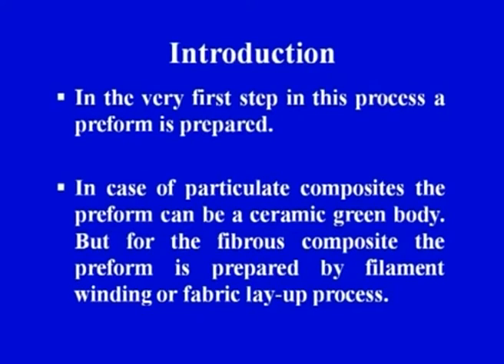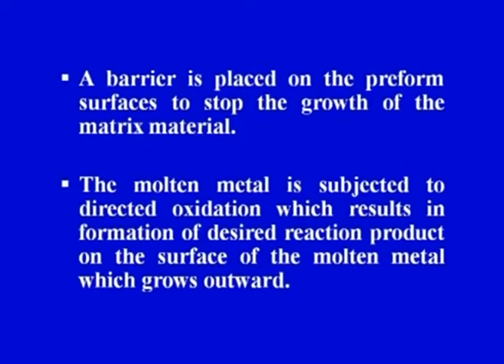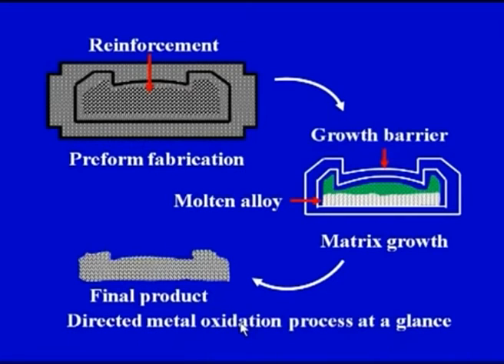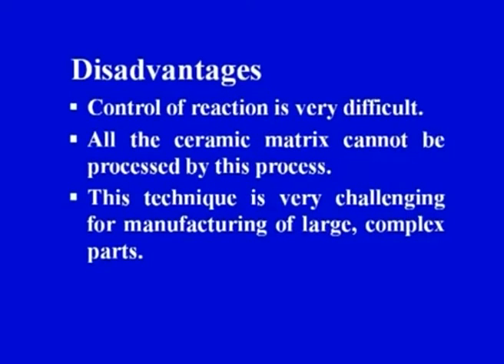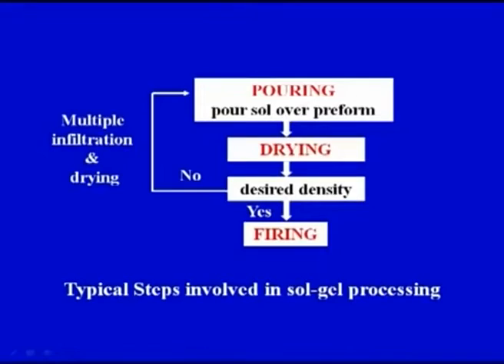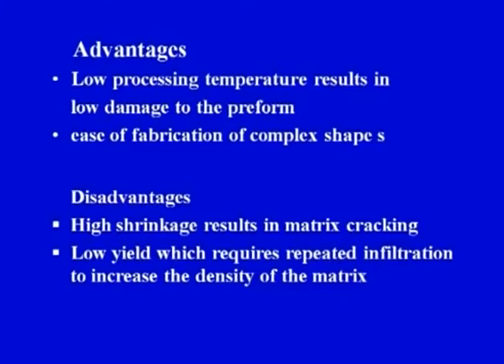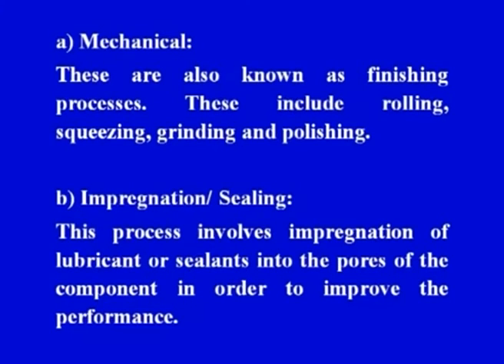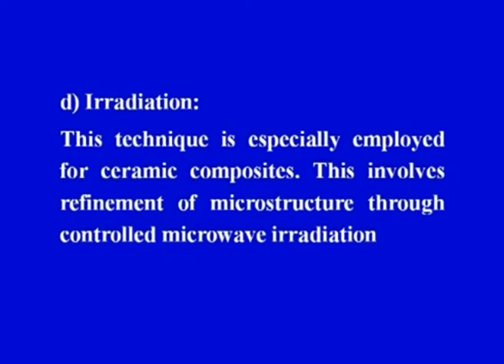Ceramic Matrix Composites: Post Processing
Course: Processing of non metals